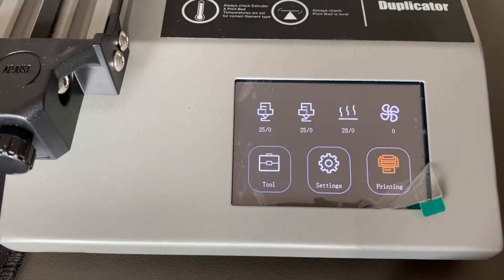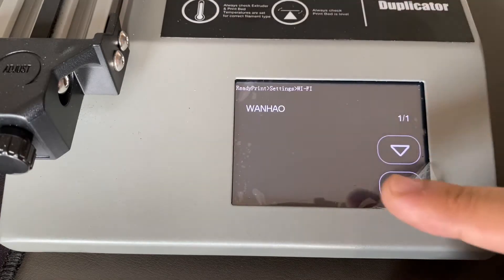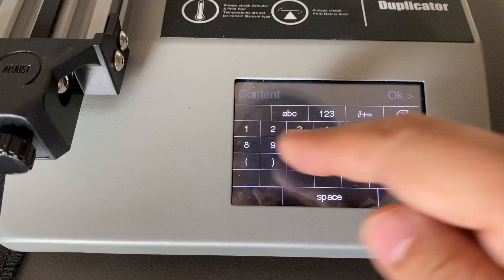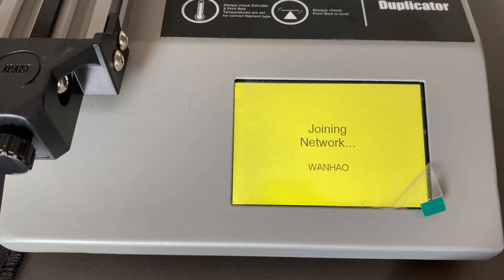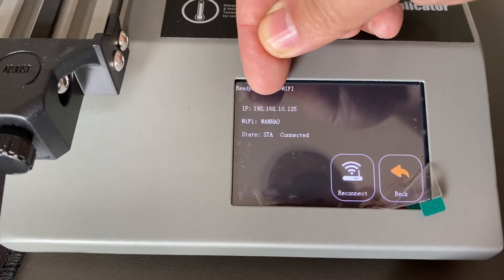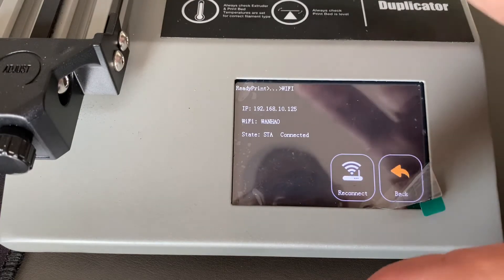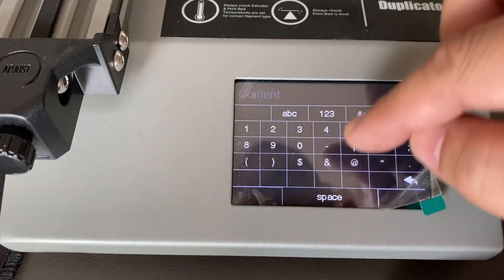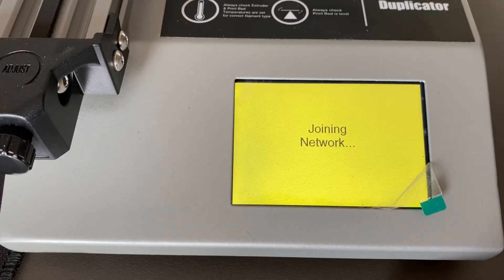How to configure WiFi on your D12 printer?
You may need to add the WiFi of your printer to your network! Here is guidance!